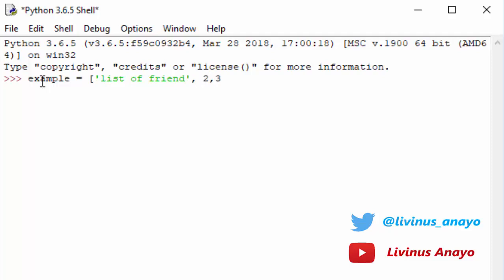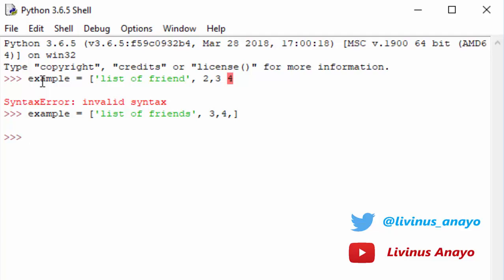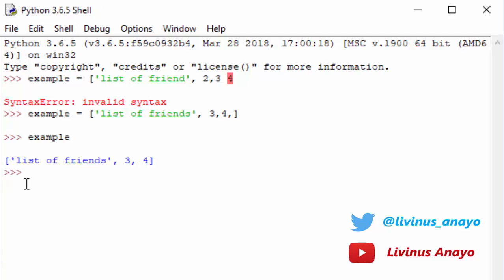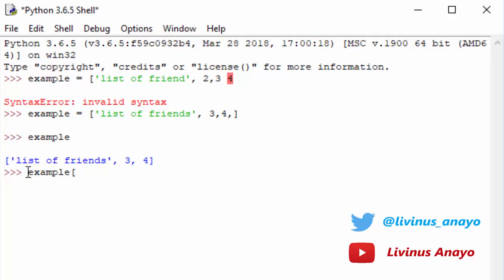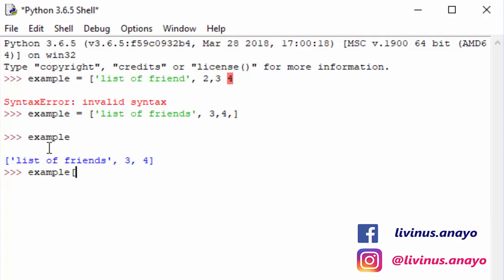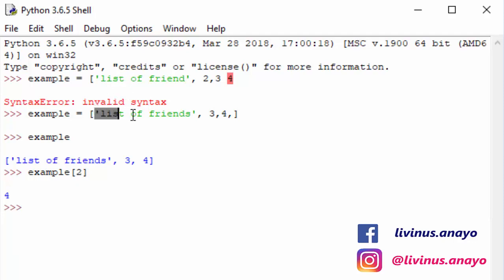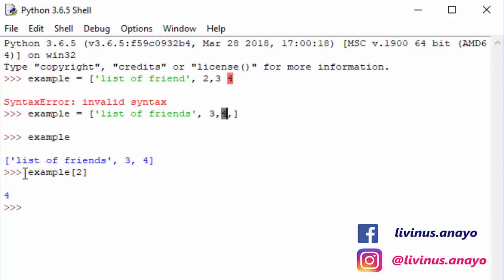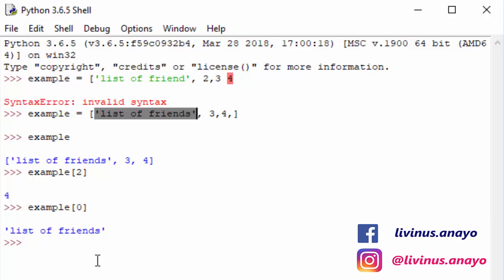Python list part 2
What is a List in Python? Learn that from this video and also learn how to create a Python list and perform some operations on the List.